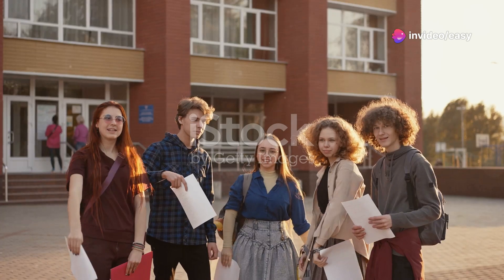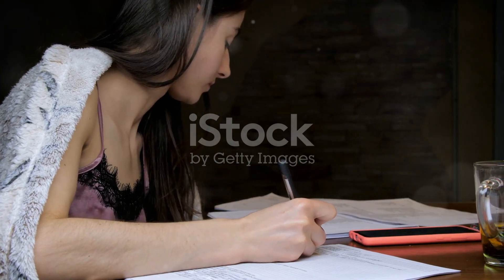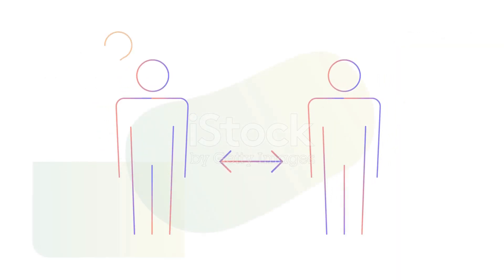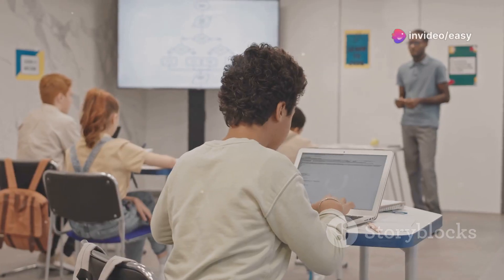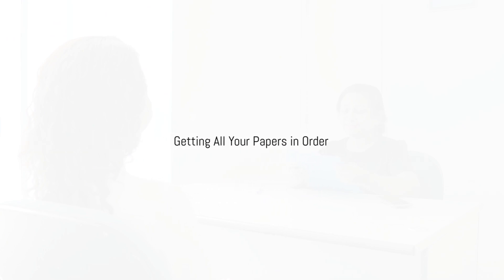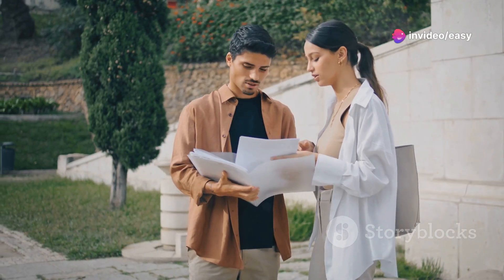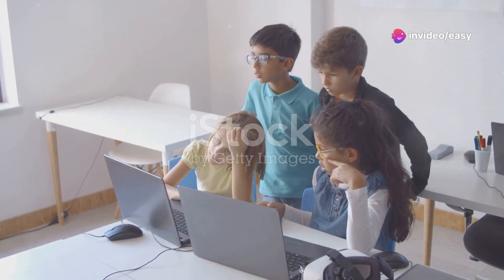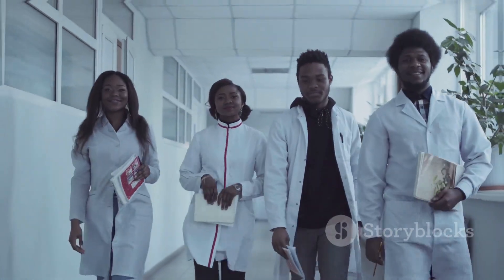NEET COUNSELING EXPLAINED: DON'T MAKE THESE MISTAKES!!!